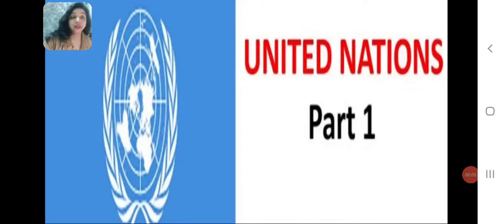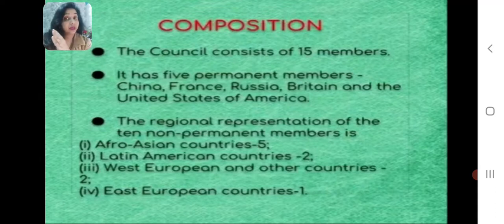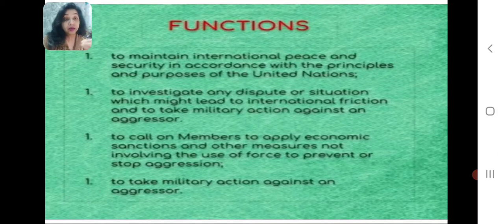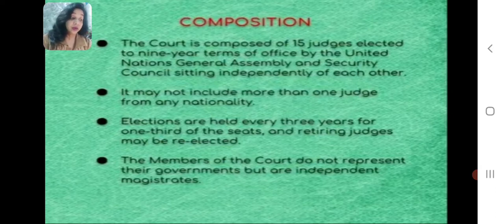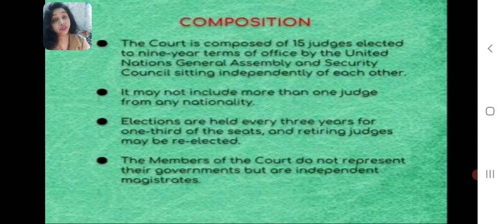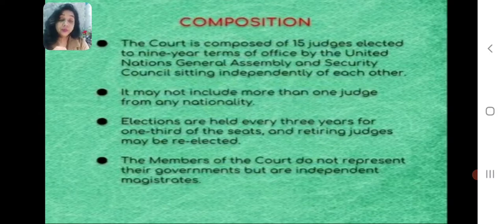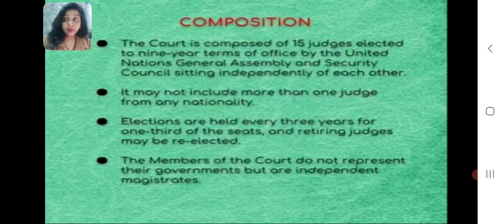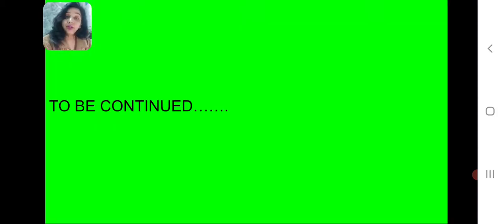The United Nations ( part 2)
This video includes the explanation of the topic  organs of United nations  ,
International  Court of Justice..it's composition.